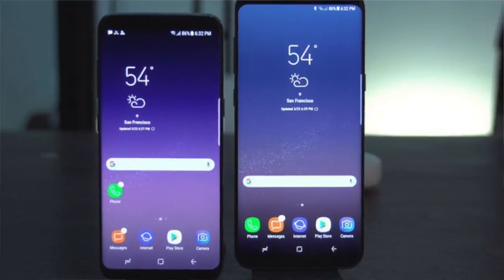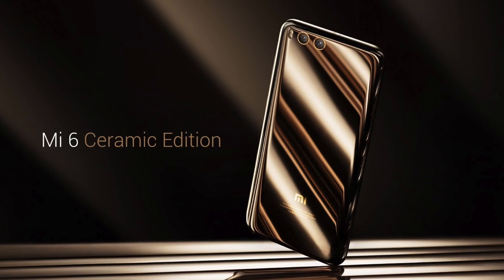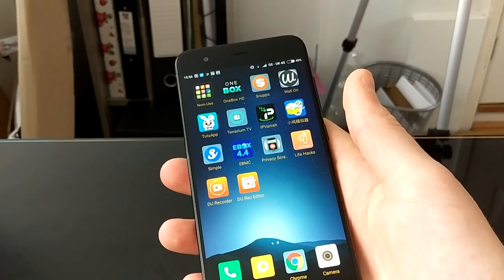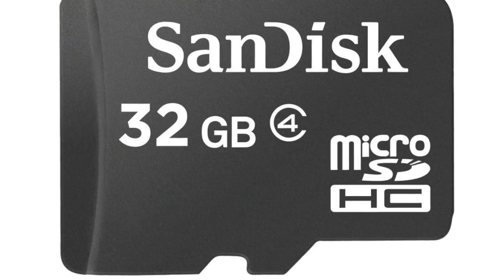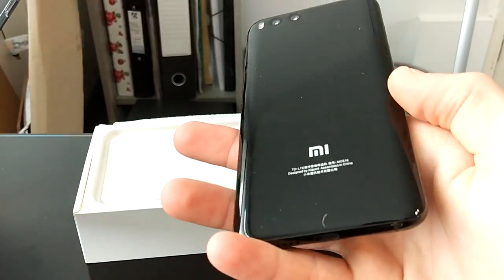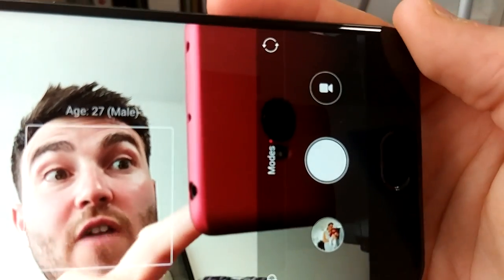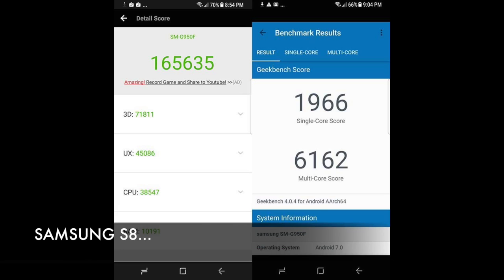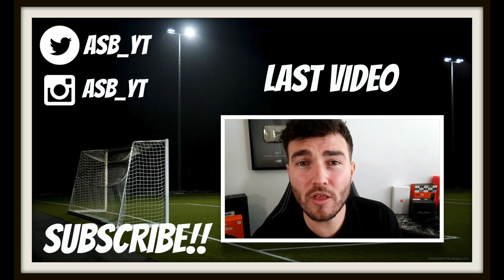XIAOMI BEST Phone Specs EVER / HALF THE PRICE!!!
BEST BUDGET SMARTPHONE EVER / ALL TIME 2017! Xiaomi Mi 6, One Plus 5 are both the best cheap budget flagship phones 2017! This is a full unboxing & review of the Xiaomi Mi 6, including, camera, display, battery life, design, build quality (including ceramic) ! Half the price of the Samsung S8, the Xiaomi Mi 6 vs is the top budget flagship smartphone on the market alongside the One Plus 5! Xiaomi Mi 6 vs One Plus 5 review coming soon! Cheap and the best specs are what we want! Snapdragon 835 with 6GB of Ram is what the doctor ordered! One thing to note unfortunately most Xiaomi phones do not support 800MHz (Band 20) 4G band in the UK (though it does support 2100MHz and 2600MHz). This means if you are on O2, GiffGaff, Sky Mobile or another network that uses only 800MHz for 4G, you will not be able to receive 4G connectivity. However having used this as my daily driver for over a week, I can say even on H+ (better than 3g) due to the phones high specs, the speed of internet use is still superb!

Videos you will find on my channel:

Install KODI 17.3 On NEW AMAZON FIRE TV STICK!! KODI WEBSITE UPDATE April 2017!!!